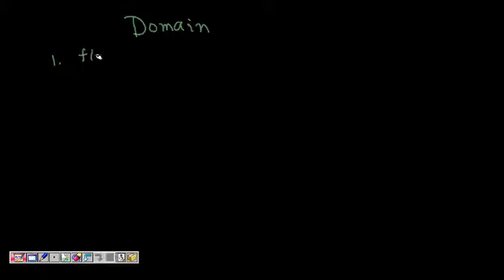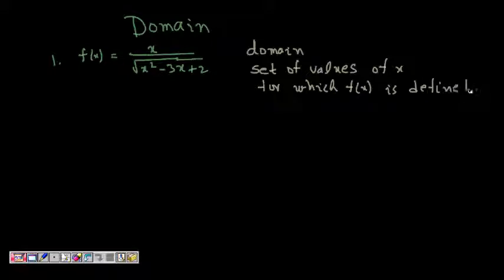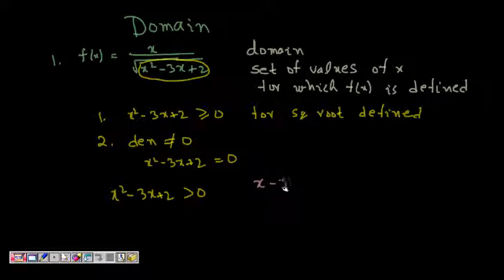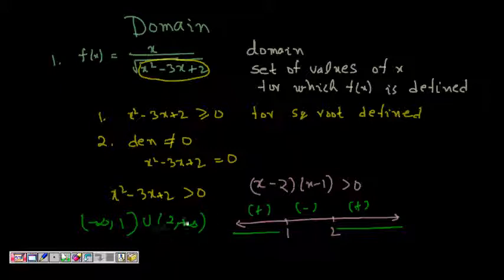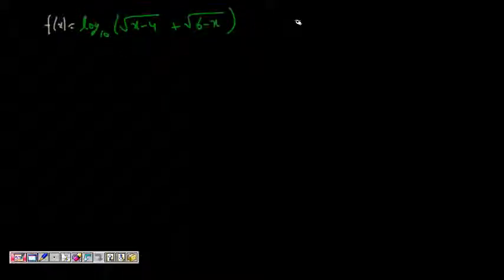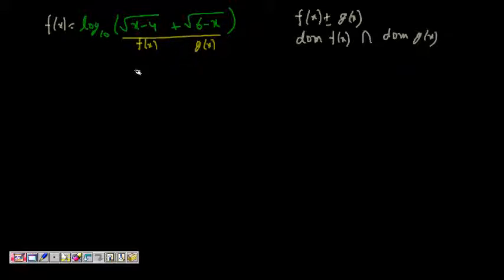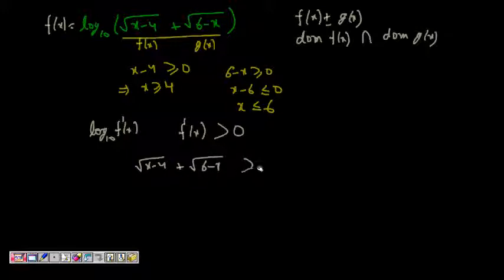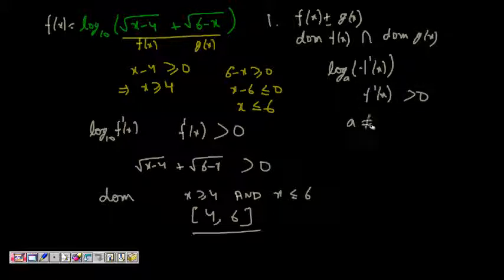Calculus: Domain of functions (Problems) (7)IIT Maths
Domain of function examples

References
1. Finding the Domain of a Function - PatrickJMT
2. Domain of a function - Khanacademy
3 Finding the Domain of a Function Algebraically (No graph!) - PatrickJMT